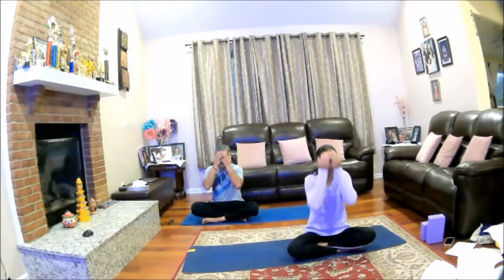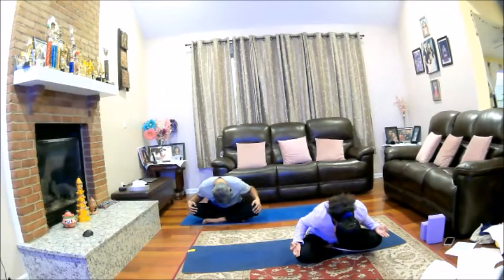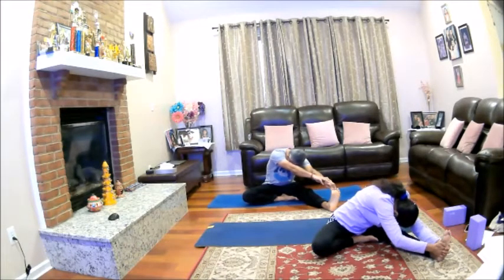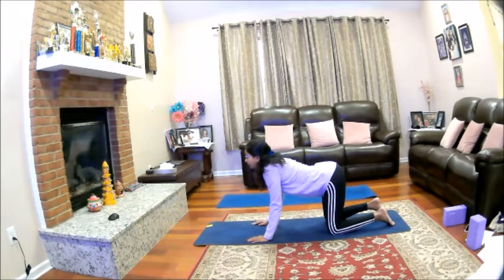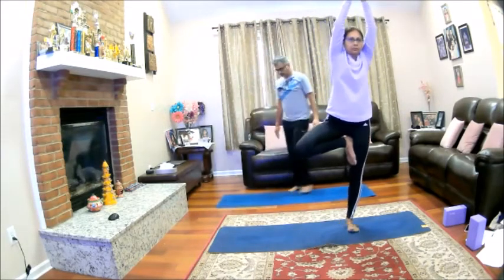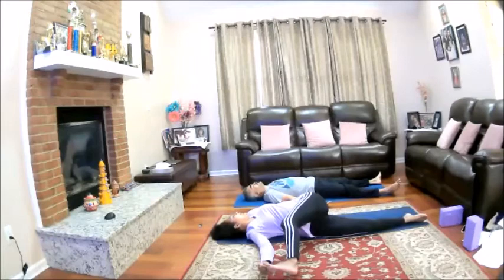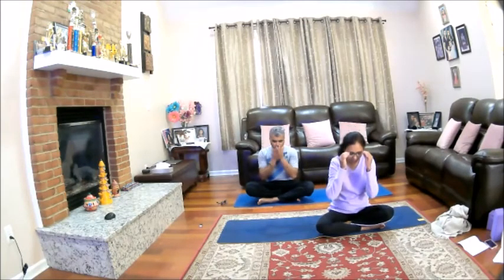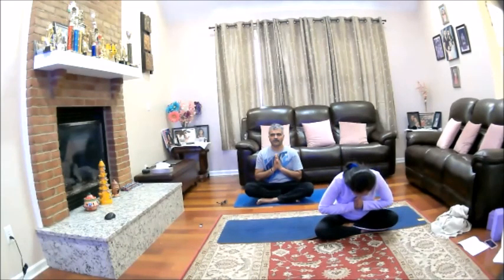Yoga Session - Sunday 10/31/2021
Nisha Mehta lead Yogic Garba